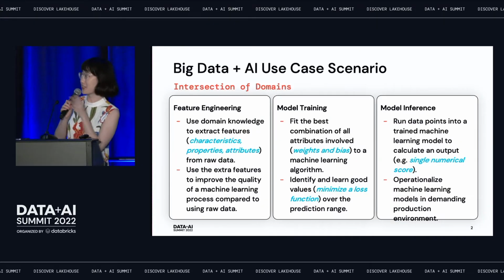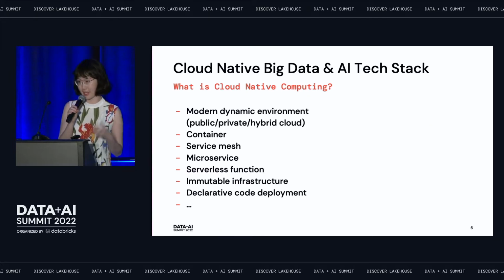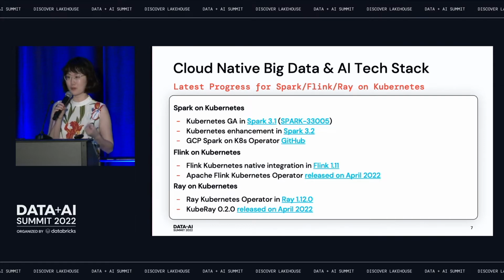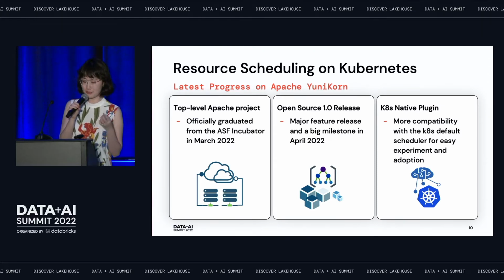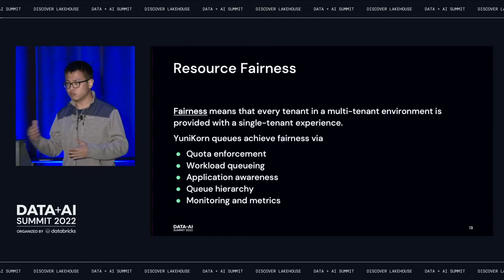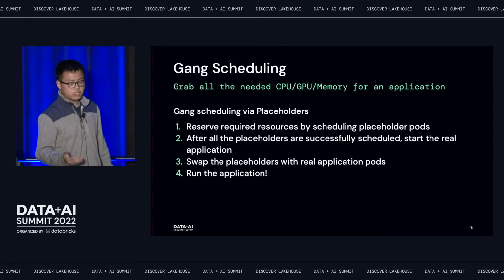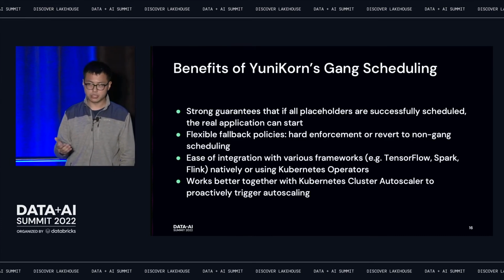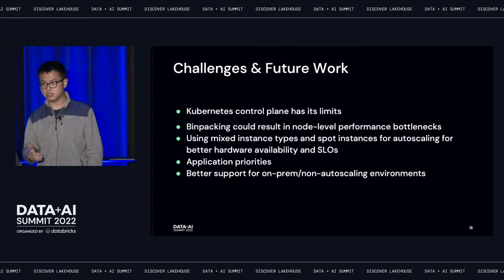Efficient and Multi-Tenant Scheduling of Big Data and AI Workloads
Many ML and big data teams in the open source community are looking to run their workloads in the cloud and they invariably face a common set of challenges such as multi-tenant cluster management, resource fairness and sharing, gang scheduling and cost-effective infrastructure operations. Kubernetes is the de-facto standard platform for running containerized applications in the cloud. However, the default resource scheduler in Kubernetes leaves more to be desired for AI scenarios when running ML/DL training workloads or large-scale data processing jobs for feature engineering.

In this talk, we will share how the community leverage and build upon Apache YuniKorn to address the unique resource scheduling needs for ML and big data teams.